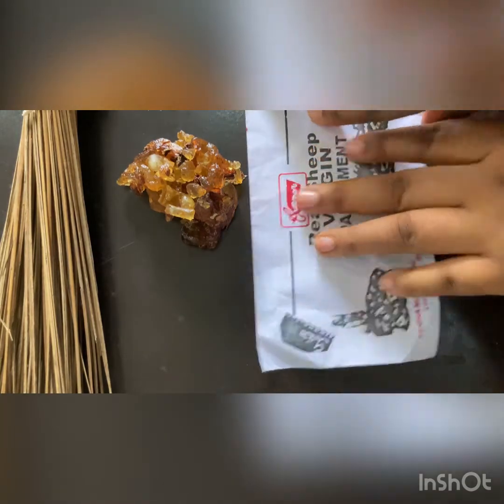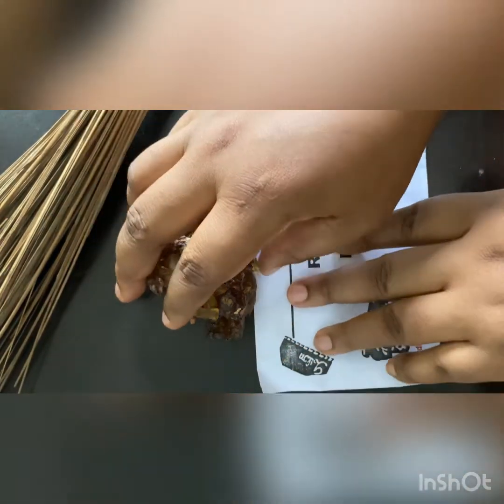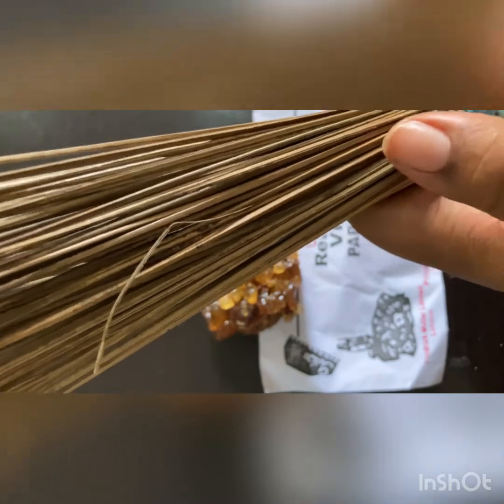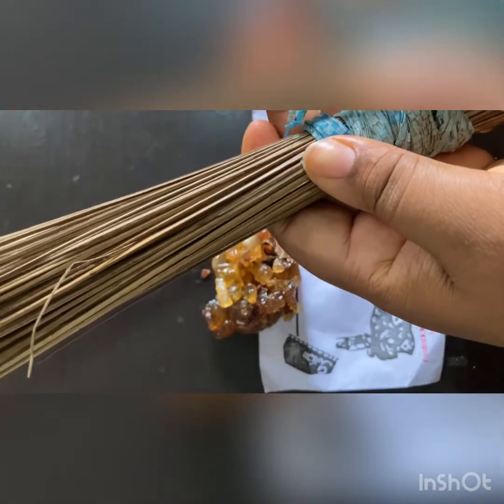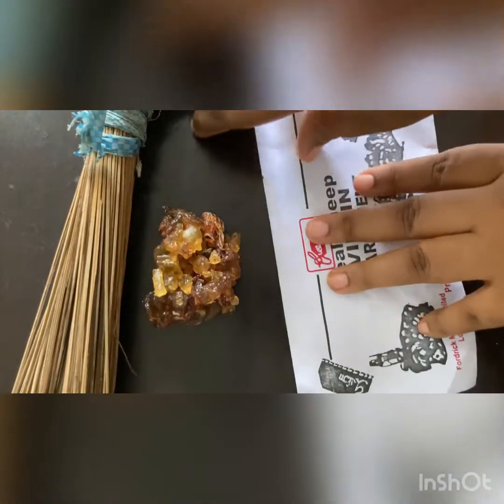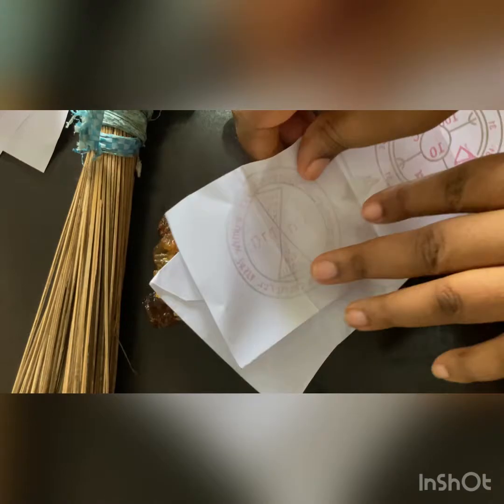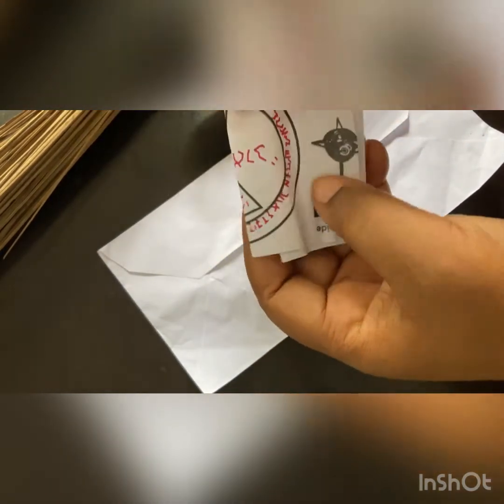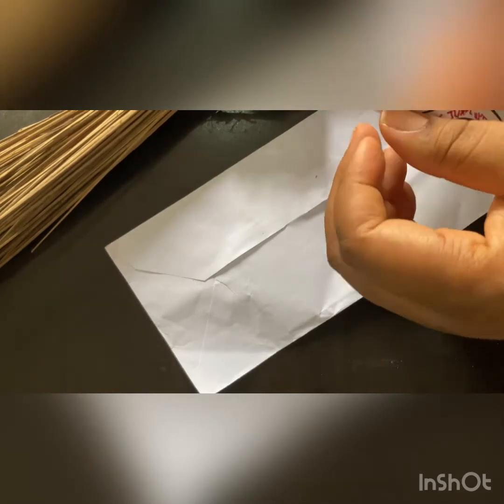Use this method to win any court and police case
follow me on face book at@ healthwithamaka